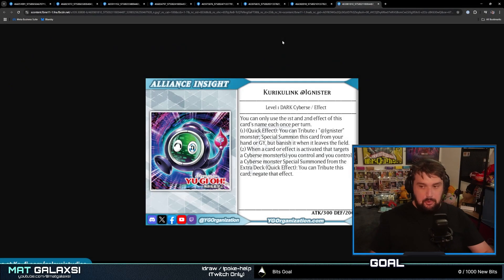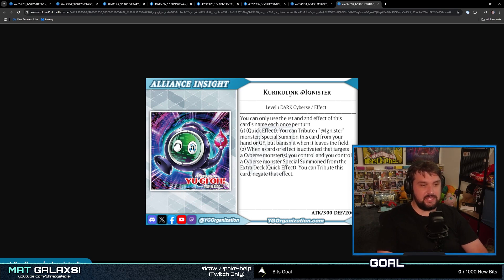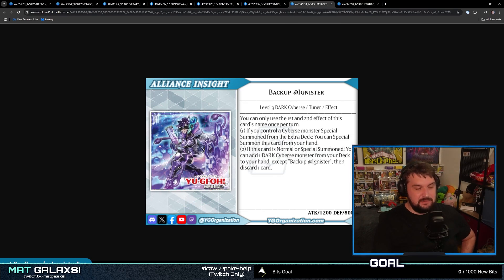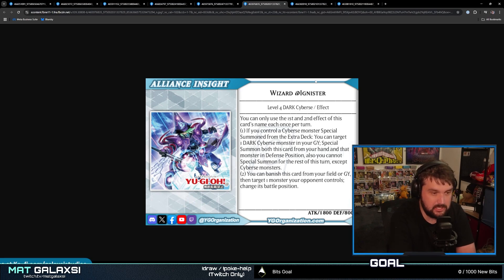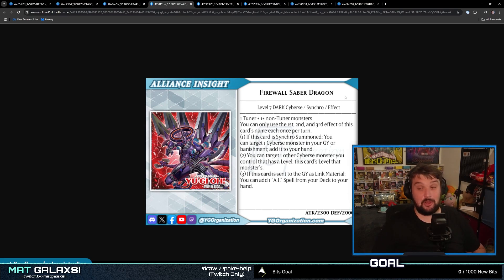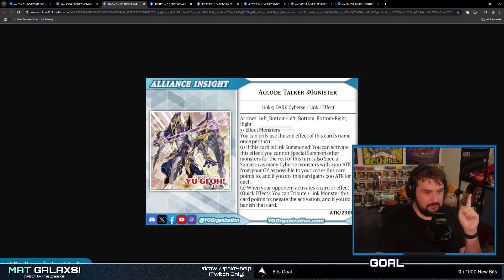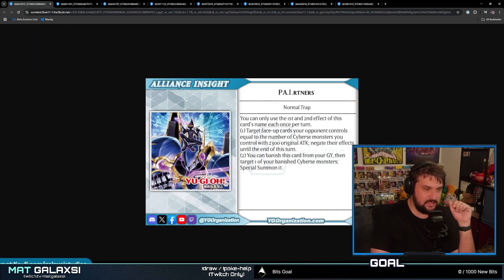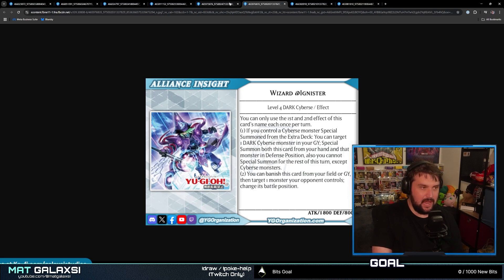A DARK FIREWALL | New @Ignister Support | Alliance Insight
Let's check out the new support for @Ignister including a DARK FIREWALL DRAGON!